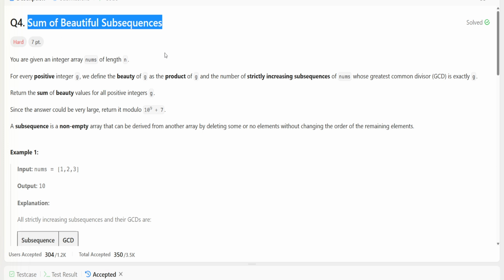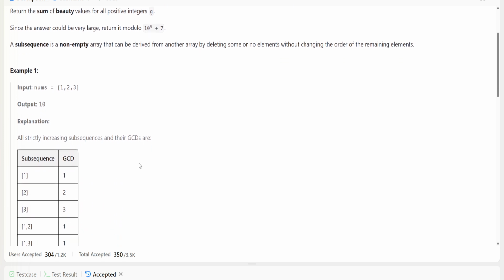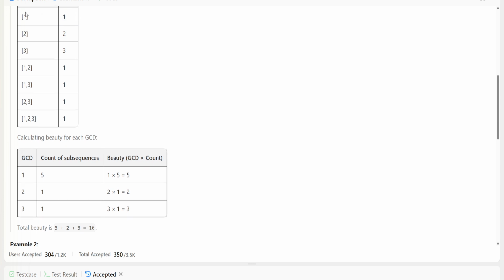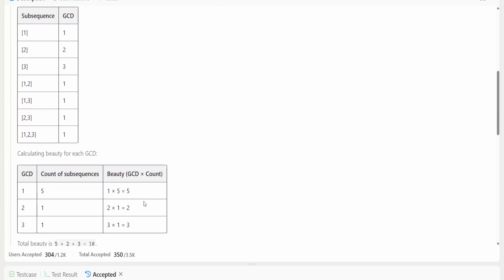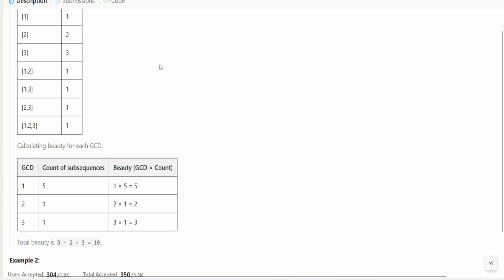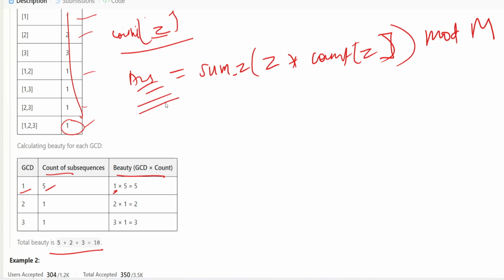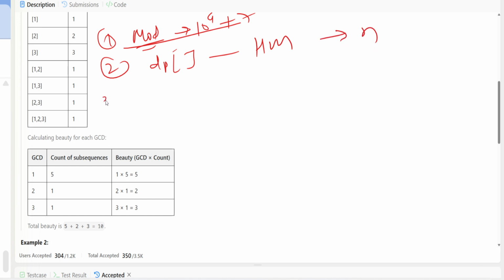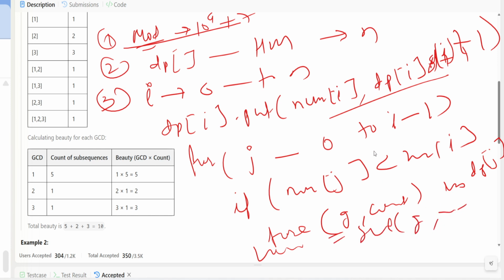Sum of Beautiful Subsequences | Q4 - Part 1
Q4. Sum of Beautiful Subsequences

1. Daily LeetCode Solutions & Video Explanations (YouTube + Website)
2. Structured Courses [Full Course Catalog
3. DSA + System Design Bootcamps for practical, real-world readiness
4.Connect & Enroll